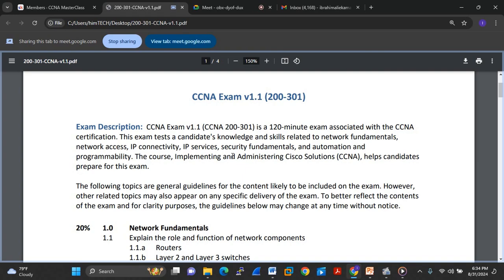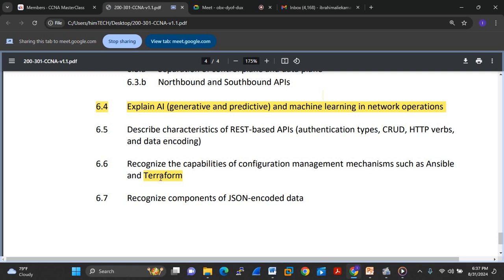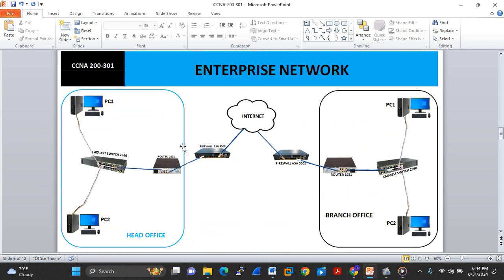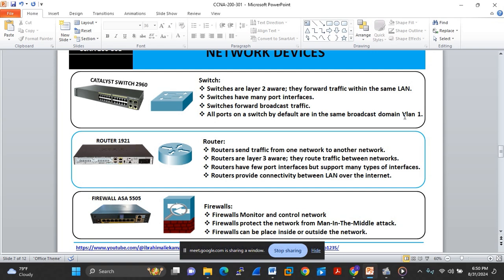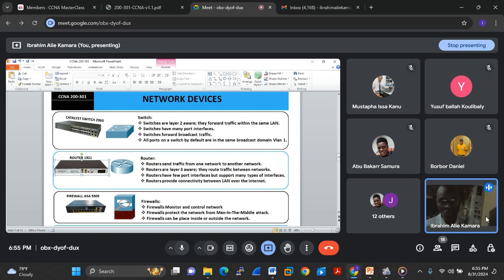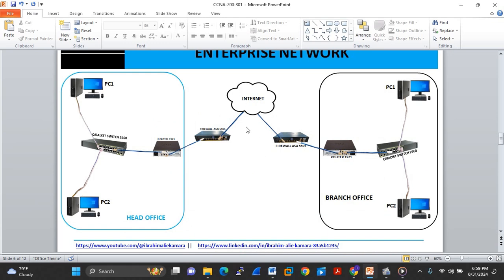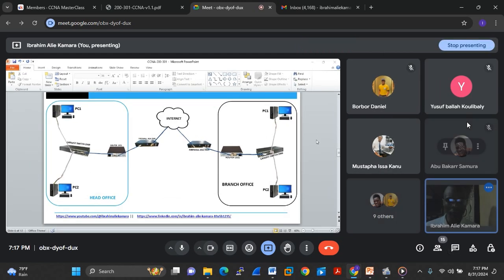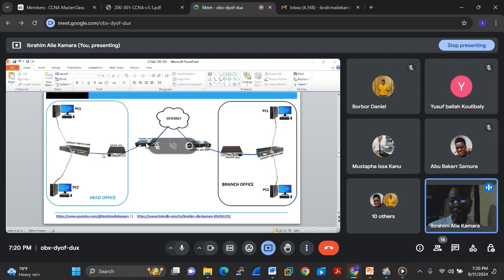CCNA network fundamentals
Welcome to our CCNA Network Fundamentals tutorial! 🎓

Unlock the fundamentals of CCNA network devices in this comprehensive guide! Whether you're a beginner or looking to refresh your knowledge, this video covers the key concepts of network components, including routers, switches, firewalls, access points, and more. Learn how these devices interact to form the backbone of modern networks.

Perfect for CCNA aspirants and IT professionals aiming to strengthen their networking skills
Understanding these fundamentals is crucial for anyone aspiring to become a network engineer or IT professional. We’ll break down complex concepts into easy-to-understand segments, ensuring you have the knowledge you need to succeed.